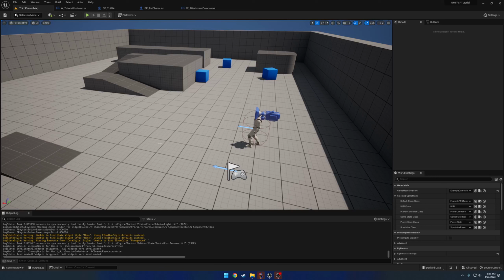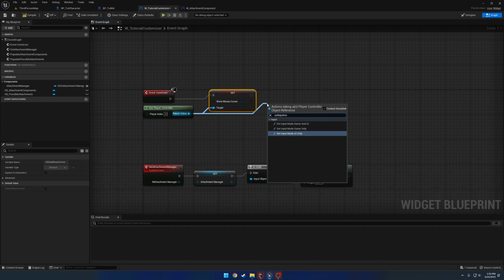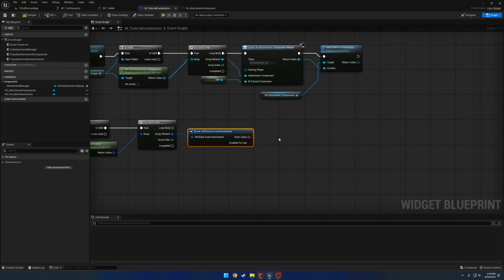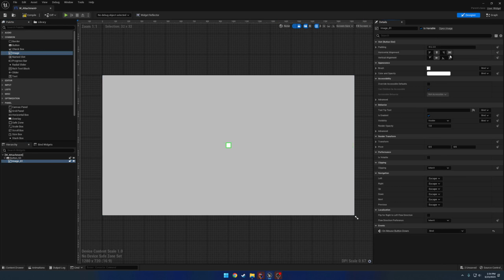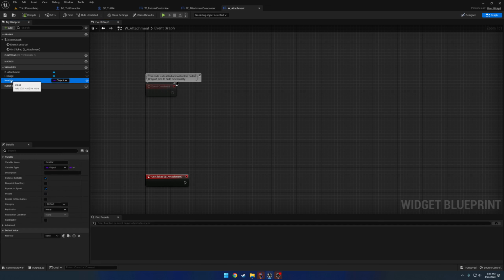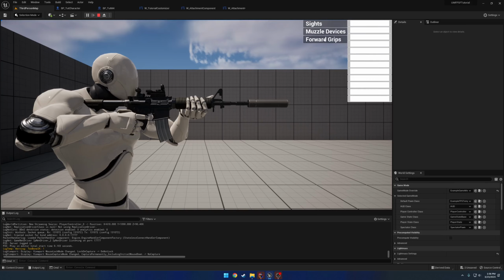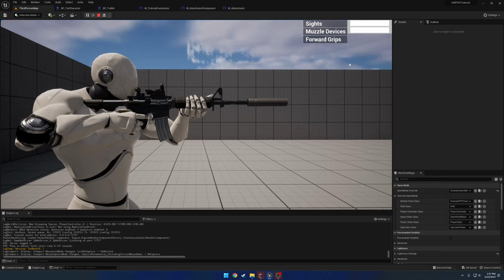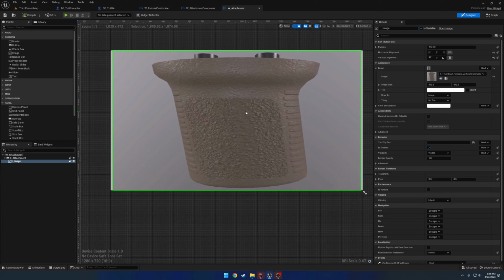UMFPSF Make Firearm Customizer #2: Show Possible Attachments